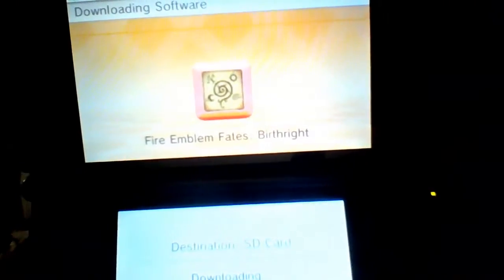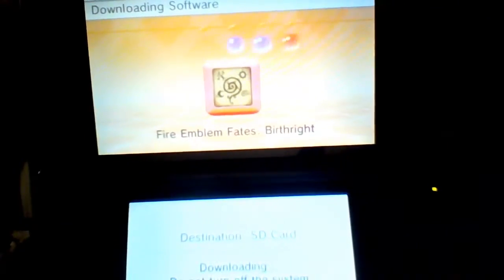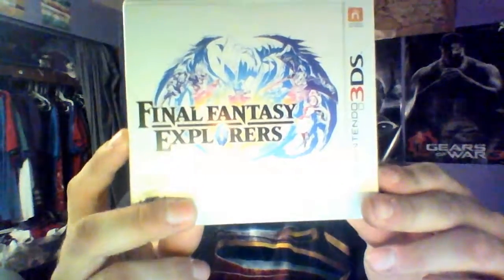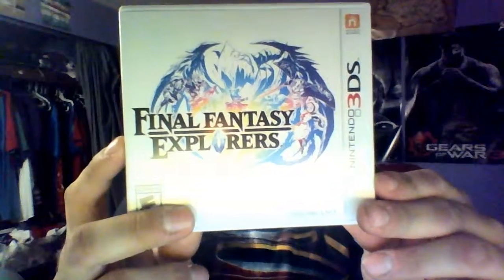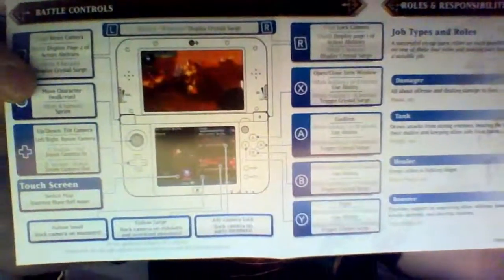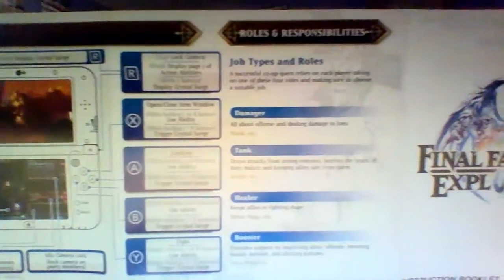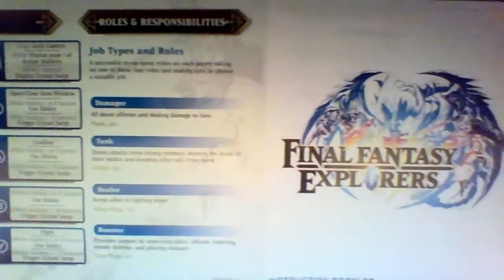Unboxing with Delta: Final Fantasy Explorers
A new FF game is out and you can be your own character?!  Let's see what is inside!